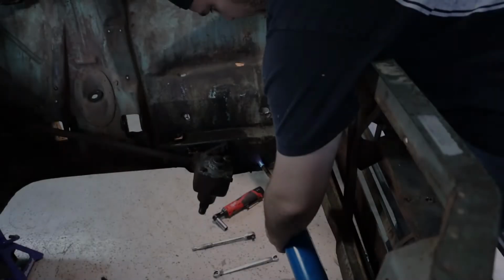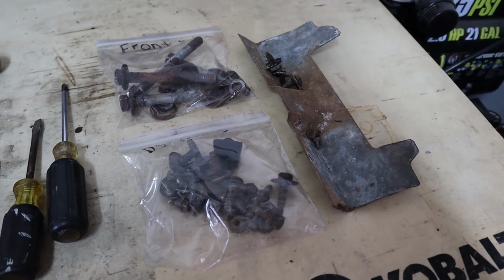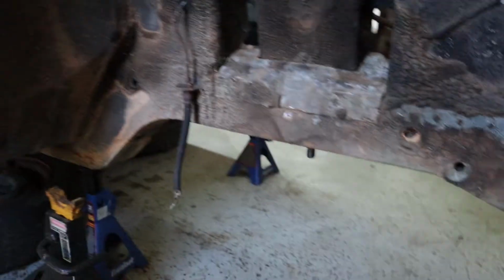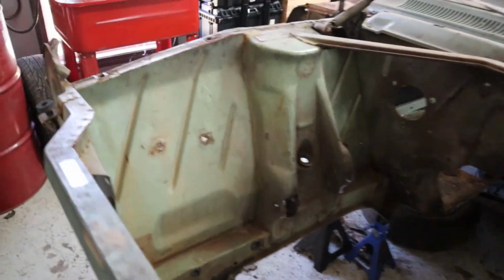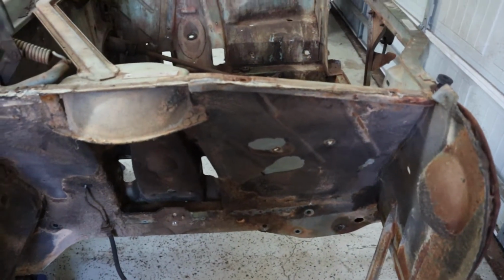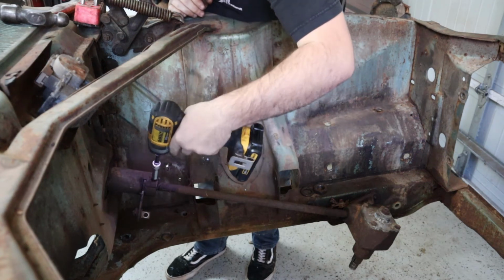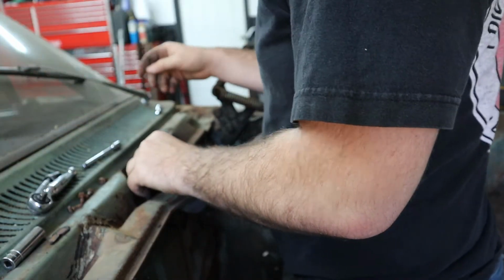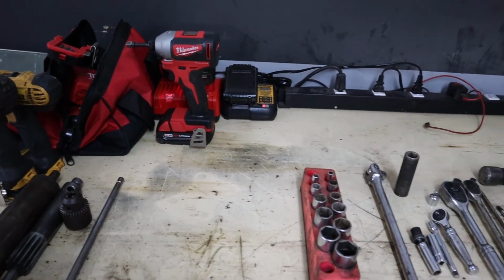1964 AMC Rambler! Completely stripping the front end.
Finally got around to completely stripping the front end down to nothing! We are ready to move on with the engine bay and get everything setup. Its coming along one step at a time!